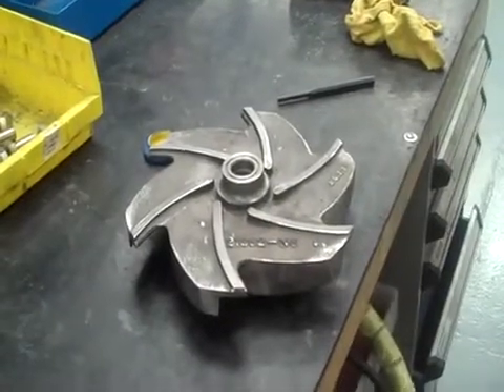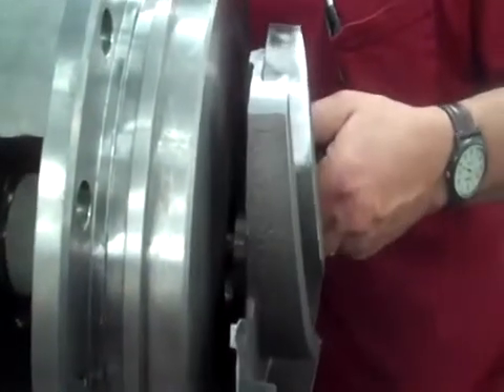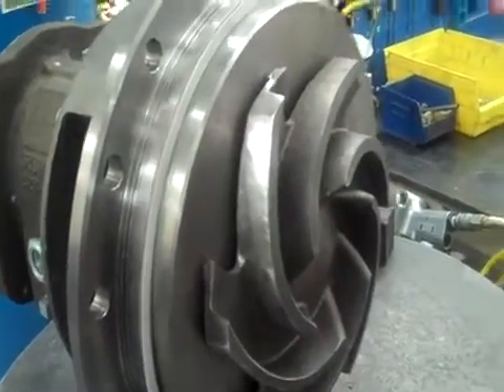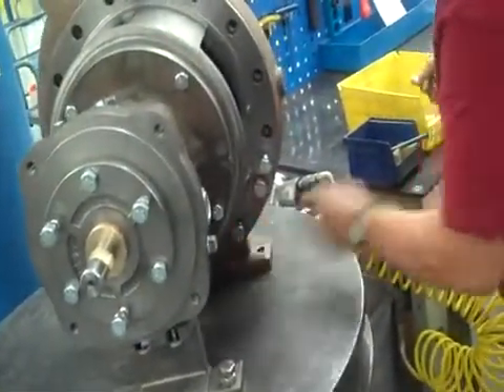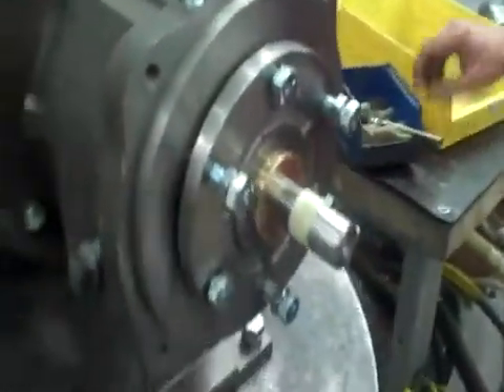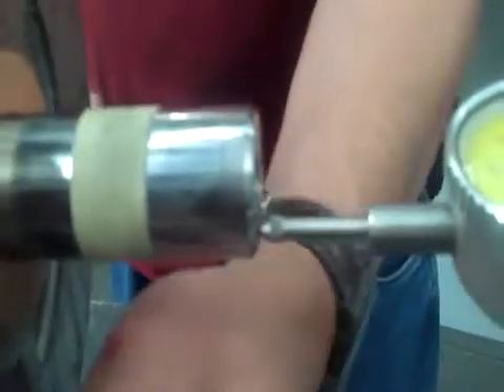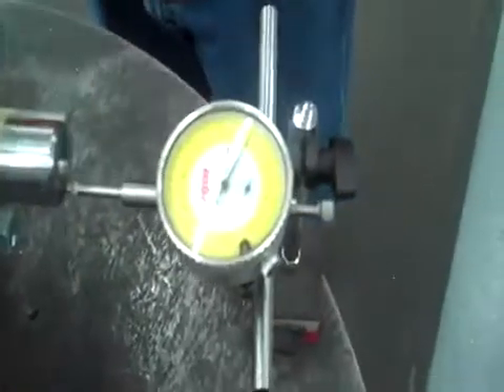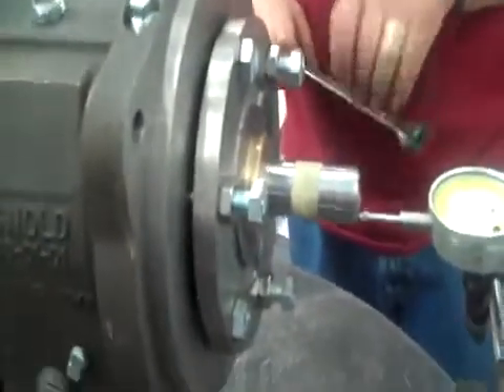Griswold® Maintenance Tip - How to Set the Impeller Clearance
John McKelvie and Wayne Plata, from Griswold Pump Company, show how to set the impellar clearance on a Griswold 811 ANSI centrifugal pump.